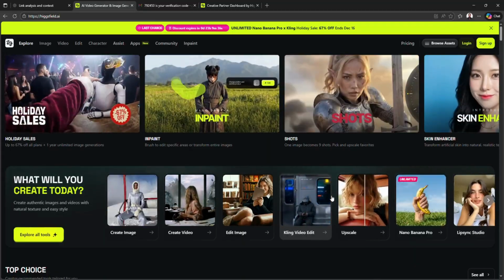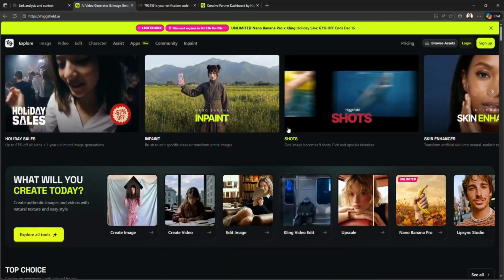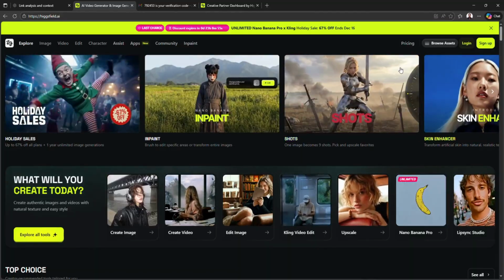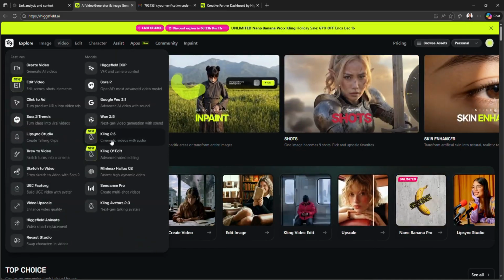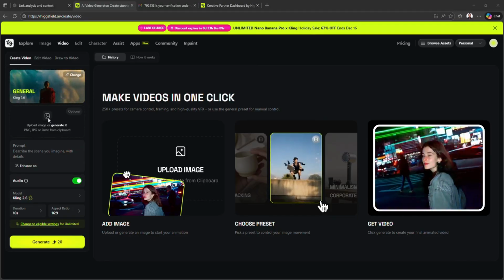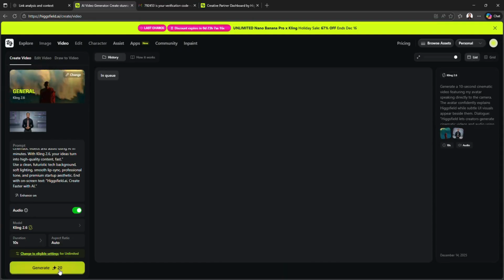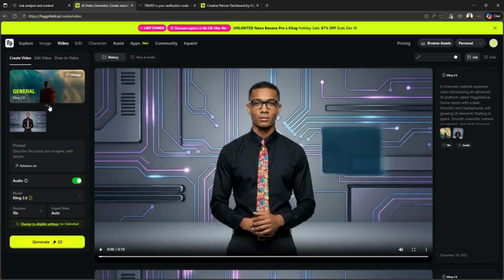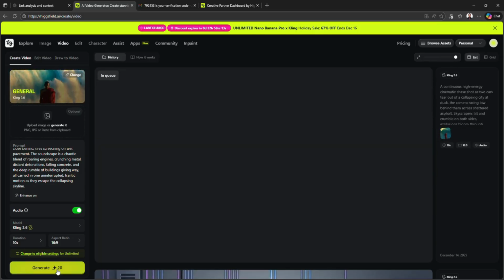Full Breakdown: Why Kling 2.6 Is the Biggest Update Yet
Higgsfield AI: The 2026 Video Generation Platform Powering the Future of Content Creation AI

Higgsfield, Kling 2.6 Audio, AI video generation, Cheapest AI Platform